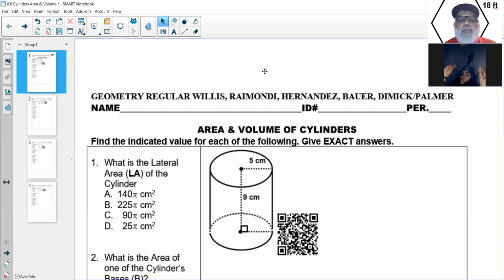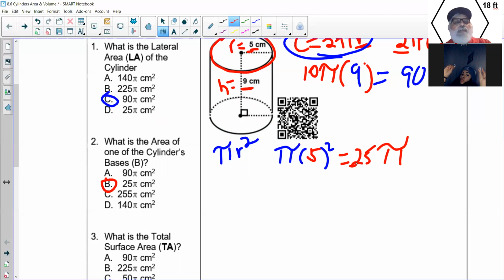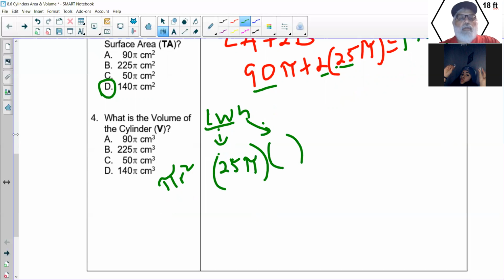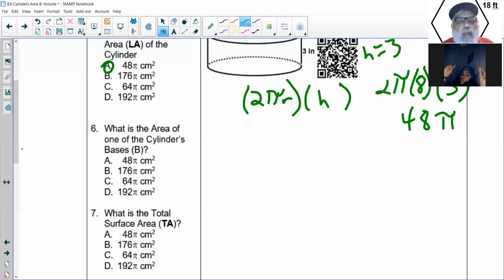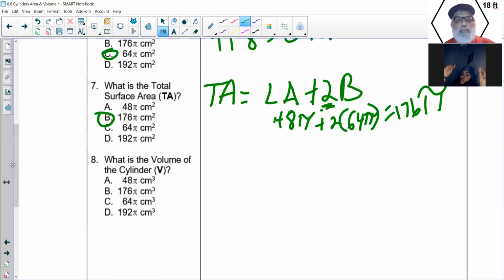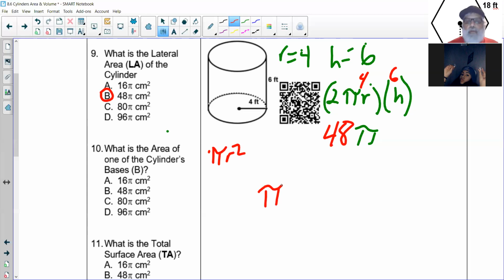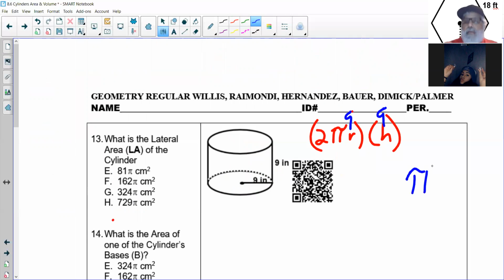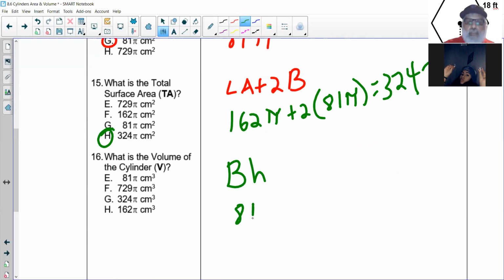8 3 Cylinders Volume and Area